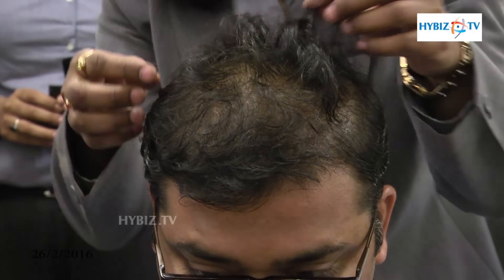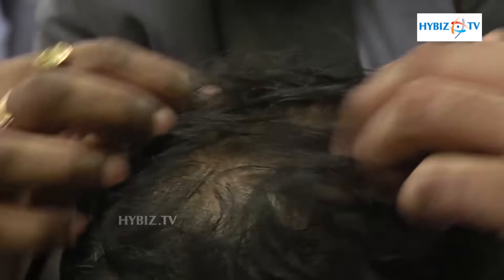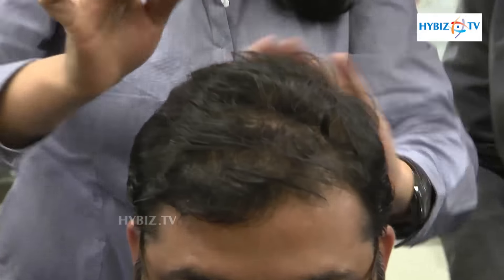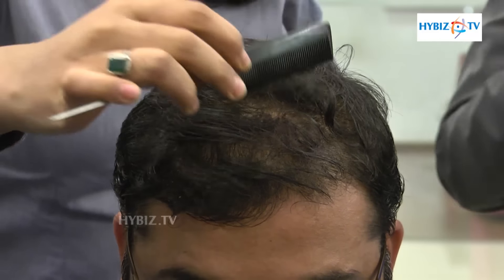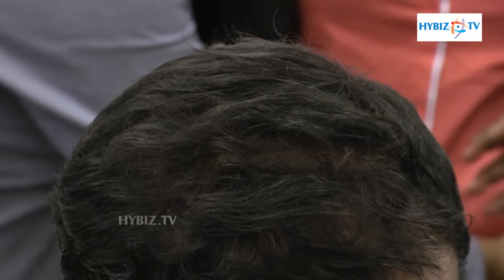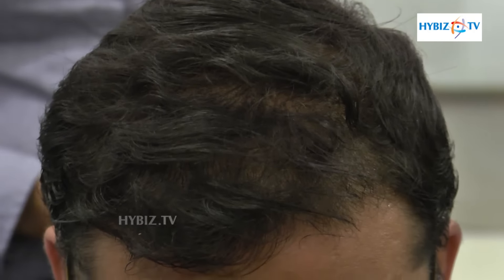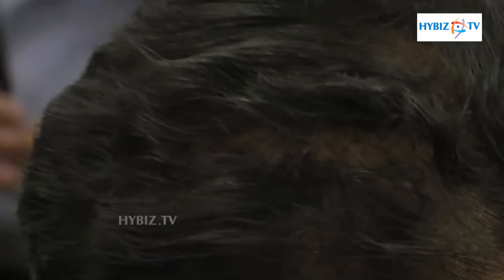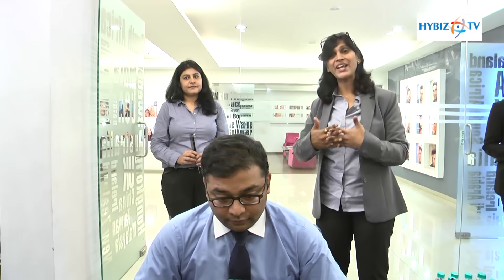Magic Hair Fiber | Advanced Hair Studio | Hybiz TV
Magic Hair Fiber - Advanced Hair Studio - hybiz